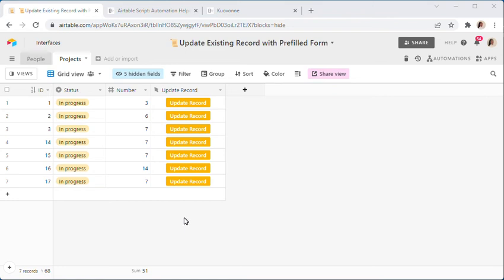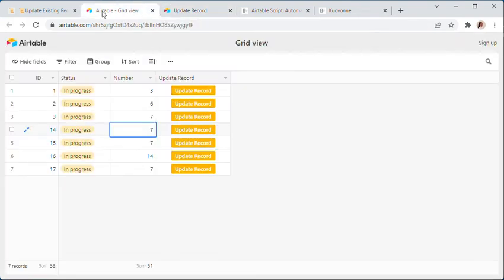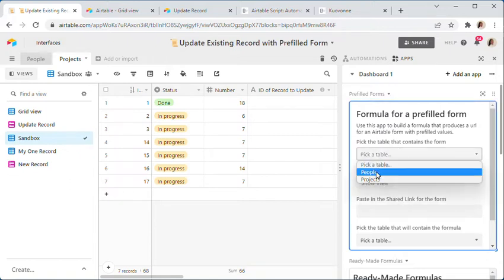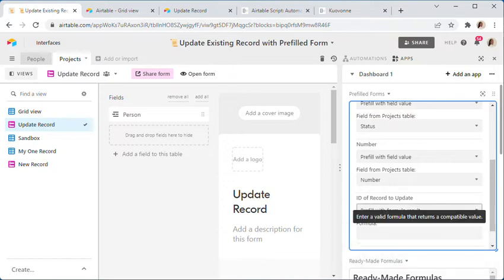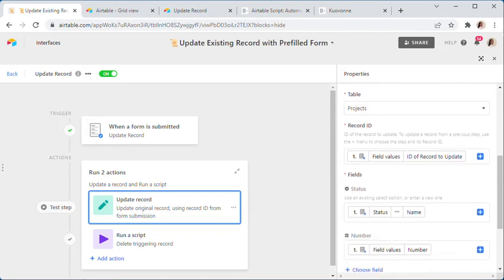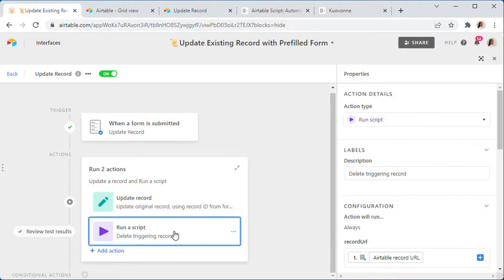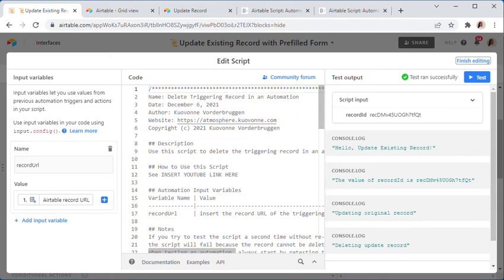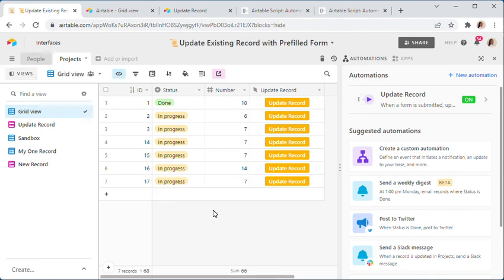Update Airtable record from a button in a shared view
A shared view of Airtable data is read only. But you can include a button field that opens a prefilled form that triggers updating the record.